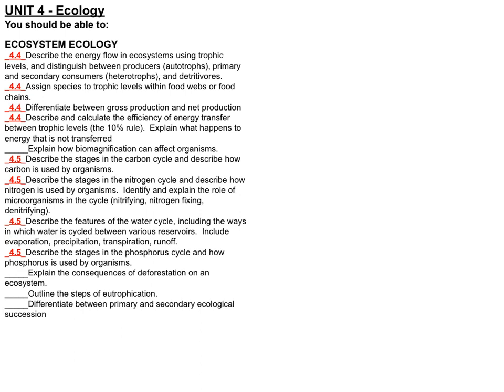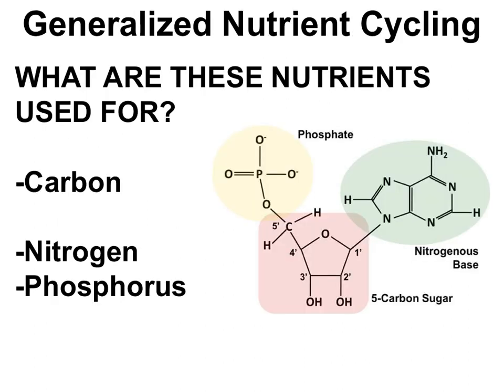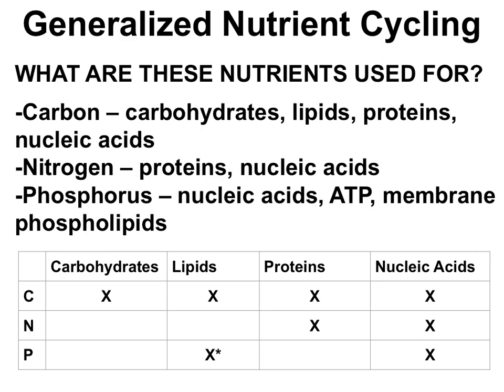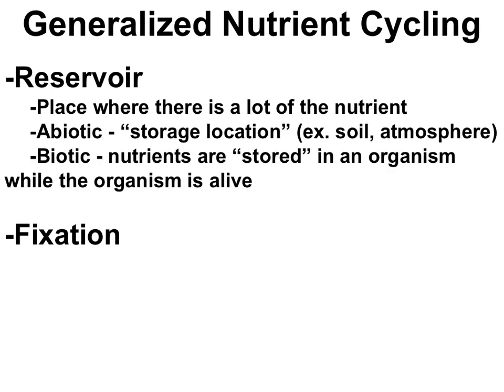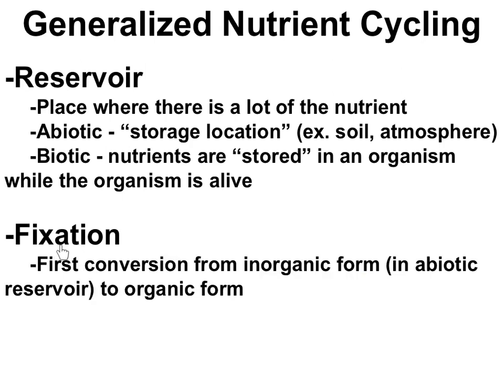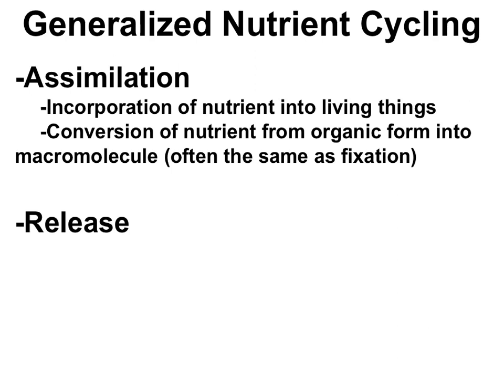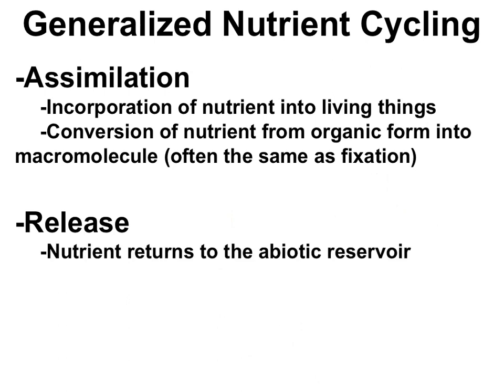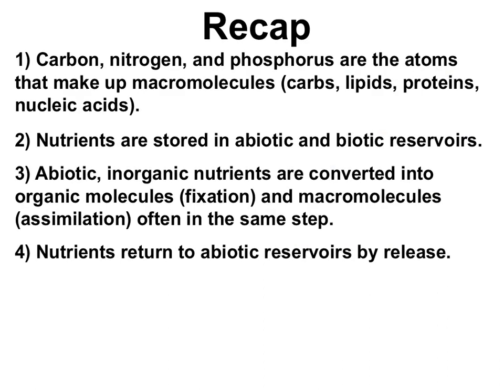Video 4.5a - Nutrient Cycling General